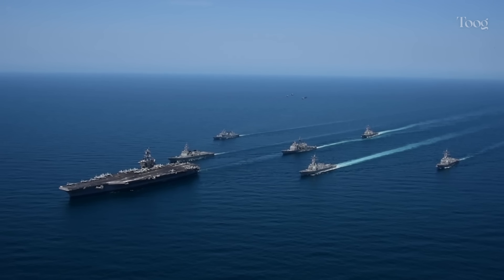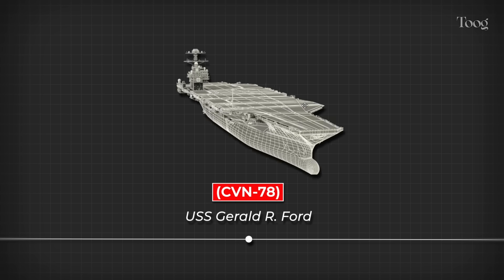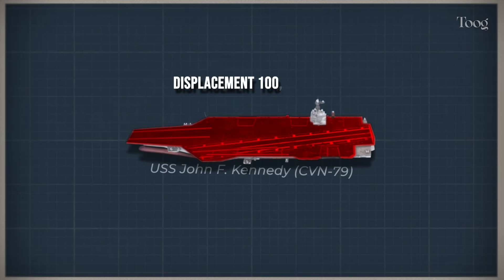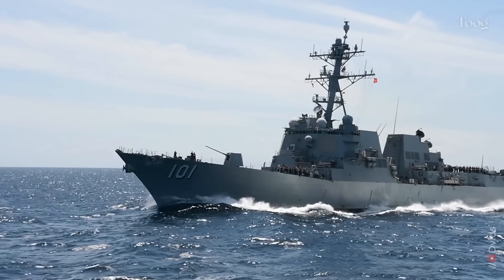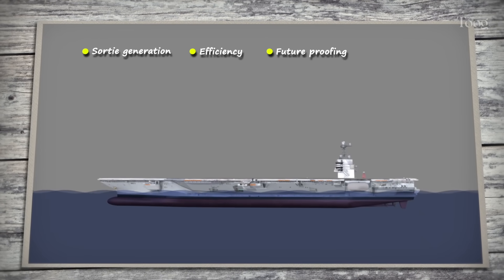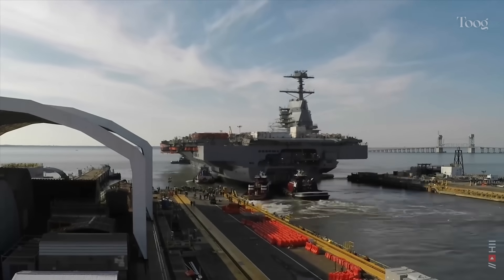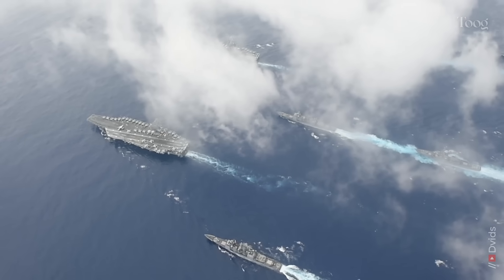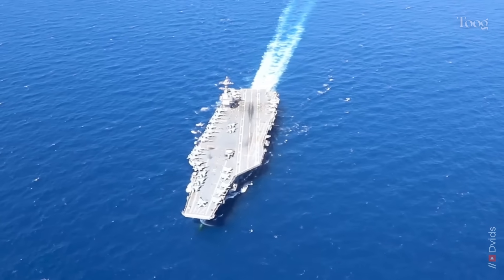The US Next Giant Super Aircraft Carrier Is Finally Ready for Action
The USS John F. Kennedy (CVN-79), the second Ford-class aircraft carrier, is built to launch more jets, generate more power, and dominate the seas for the next 50 years. But with a price tag of $11.3 billion, cutting-edge systems like EMALS and AAG, and years of delays, the big question remains: Is she worth it?